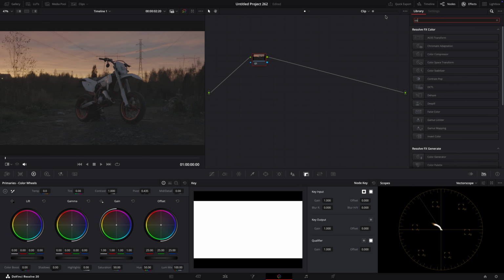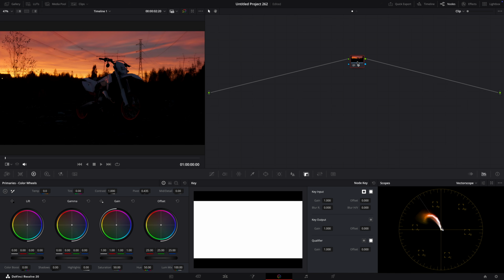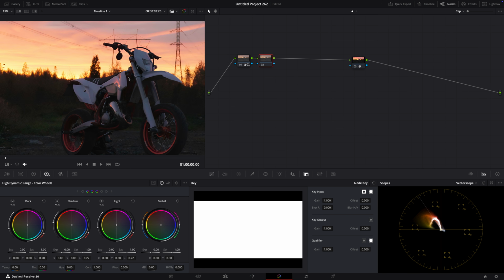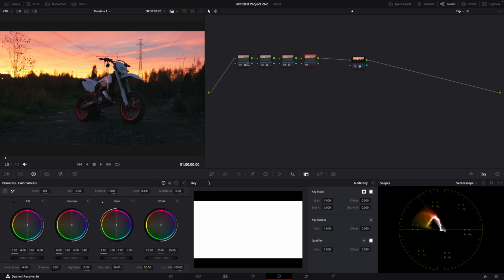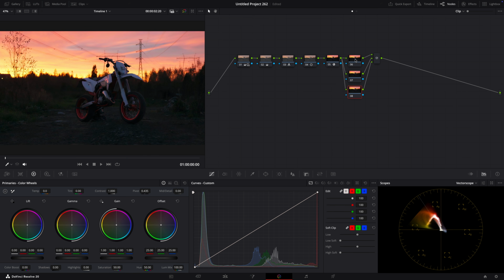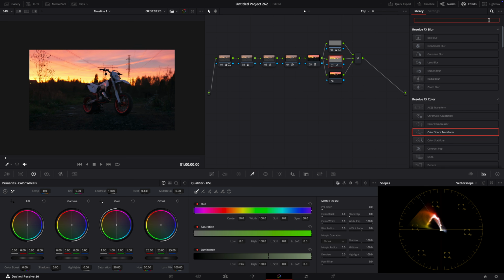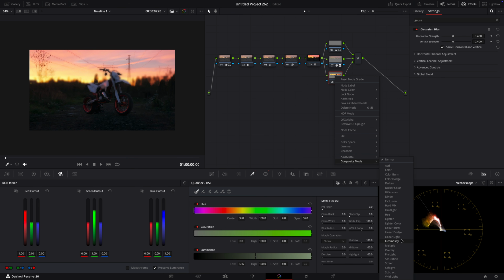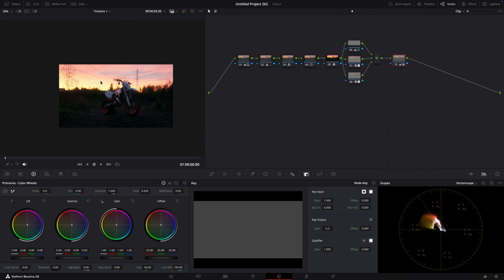Simple Dreamy COLOR GRADE + Free Power Grade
in this video i'll show you how to make this simple dreamy color grade in DaVinci Resolve.